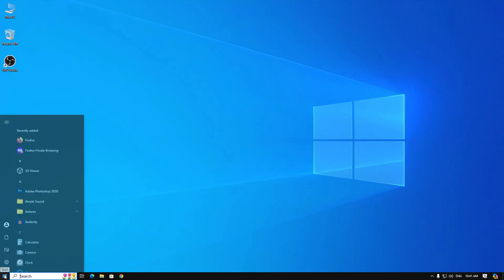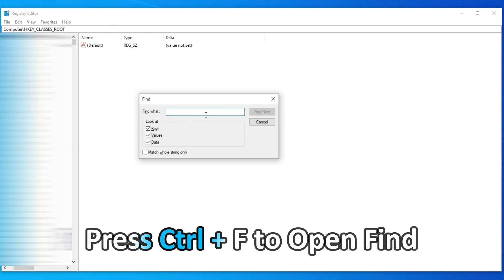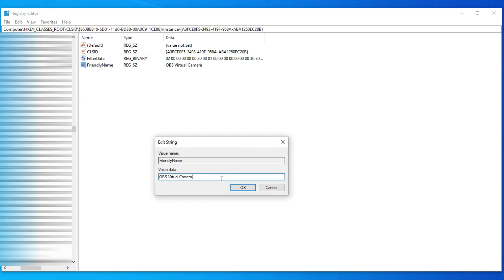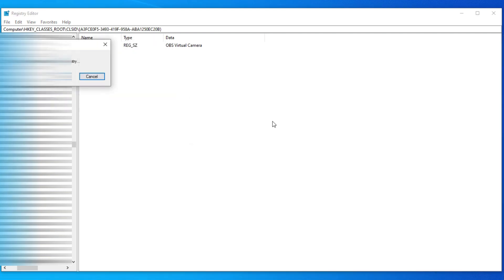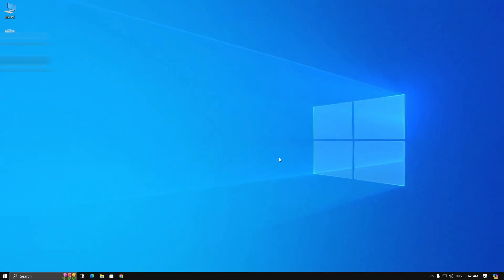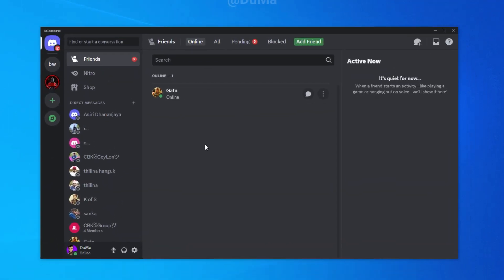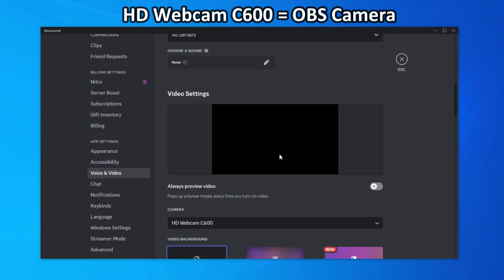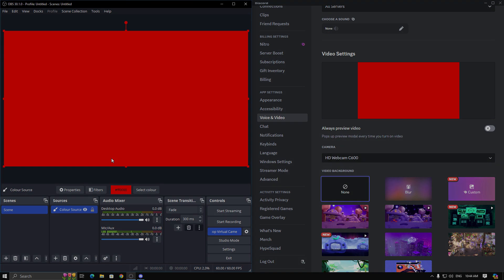OBS Virtual Camera Not Showing UP Discord 2024 (FIXED)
Hello Guys,
In this video i will show how to fix obs virtual camera not showing up discord. some people will see obs virtual camera on discord without doing anything. if you dont see obs virtual camera discord then you can fix it by watching this. i hope this video will helps you.